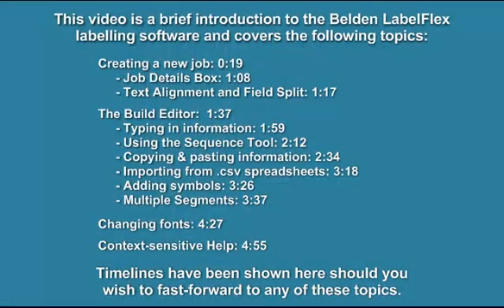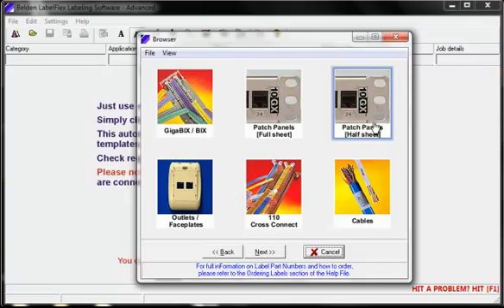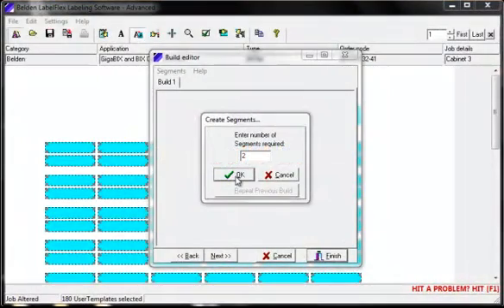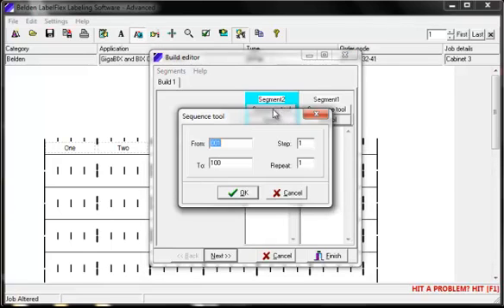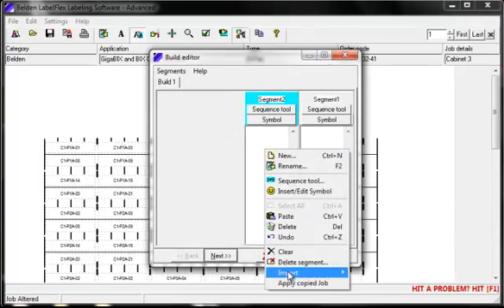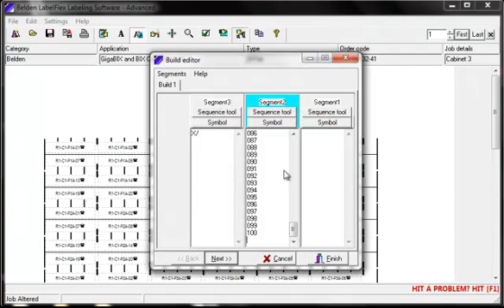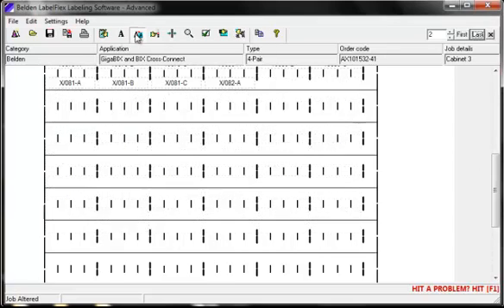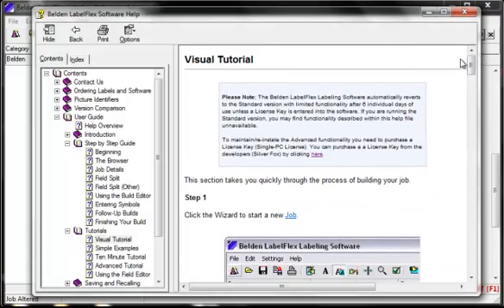Belden LabelFlex Advanced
Introduction to the Belden LabelFlex Advanced labelling software from Silver Fox